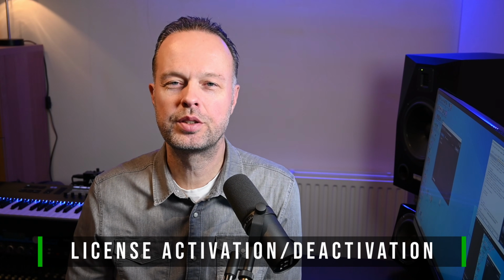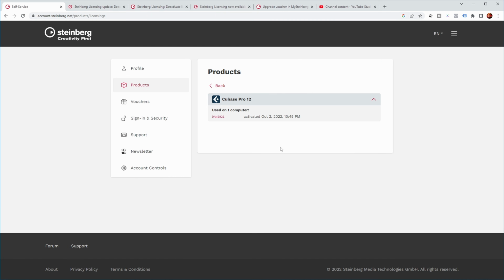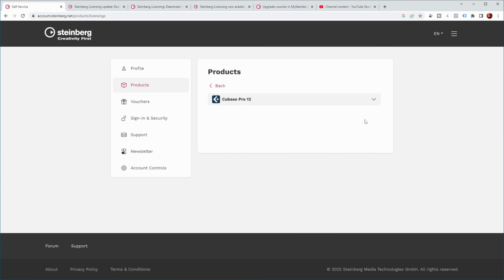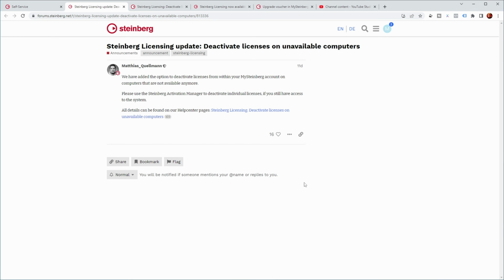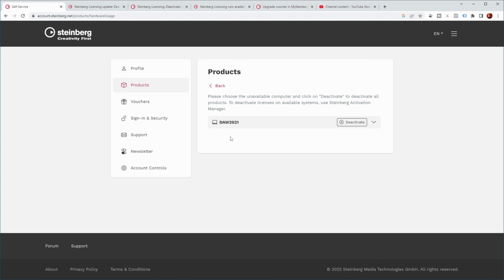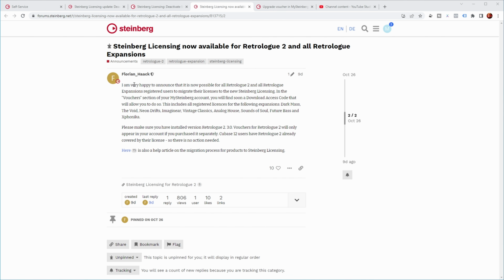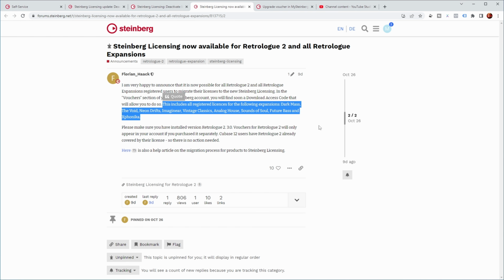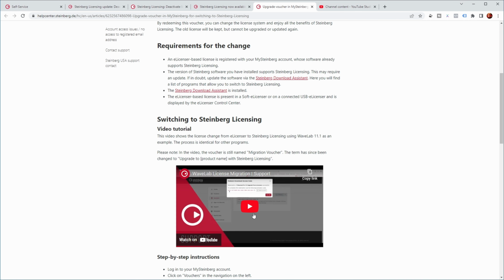Steinberg news: Licensing updates for Cubase 12 and more ...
In this video I take a look at recent updates around the new Steinberg licensing method. One of them is very interesting for Cubase 12 users!

Table of Contents:
00:00 Intro
00:25 License Activation/Deactivation
01:41 What if your PC with license breaks?
02:36 Deactivate on inaccessible systems
04:25 Retroloque 2 licensing
05:56 Outro